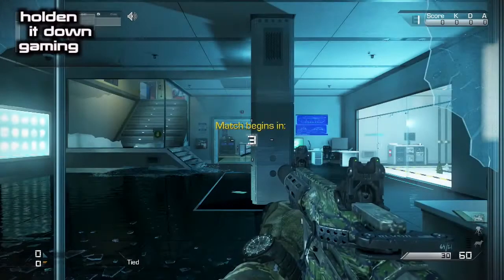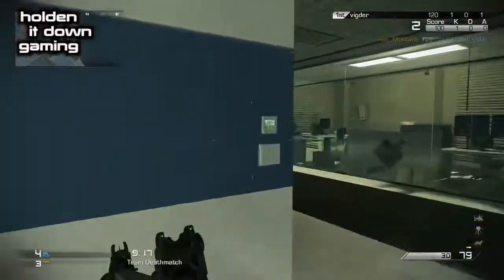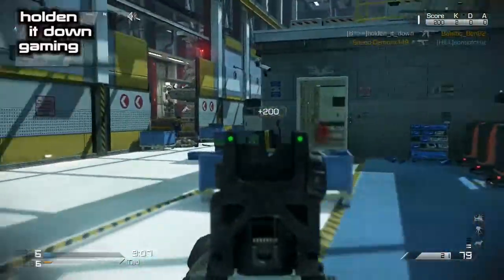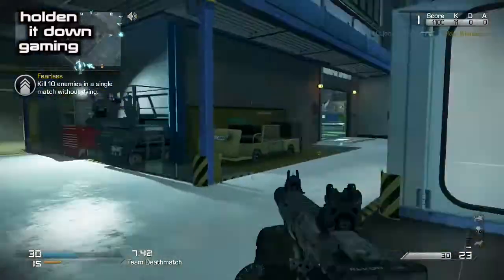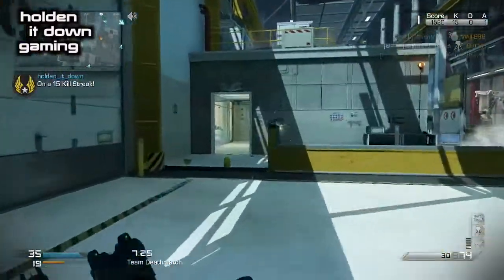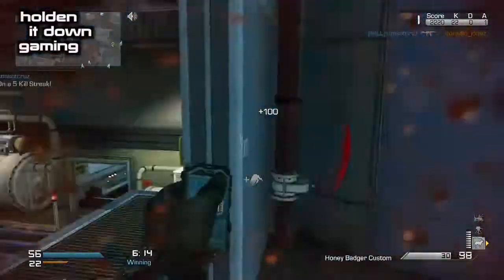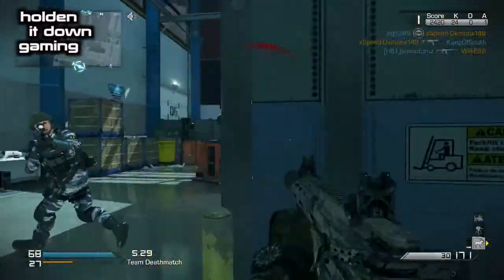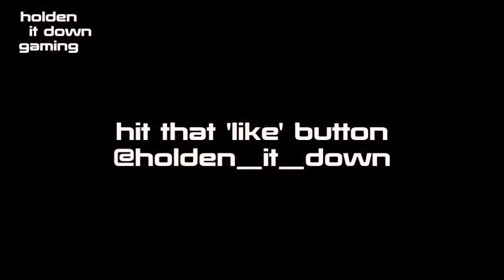PS4: COD GHOSTS - "FLAWLESS" | BEAST Gameplay | Ep. 4 | Call of Duty Ghosts Online TDM! (PS4)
OPEN ME

~Can We Get~ ­

50 Likes?

PSN: holden_it_down

Console:PS4

GAME ­

Game: Call of Duty Ghosts
If you enjoy the video like/share/comment/Sub to see more!

Call of Duty Ghosts is out!

New video uploaded weekly.